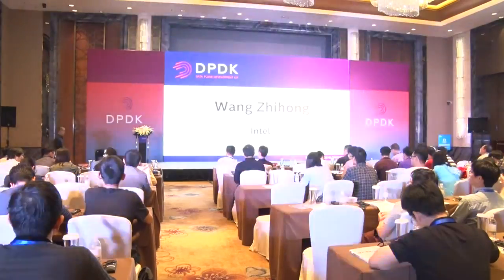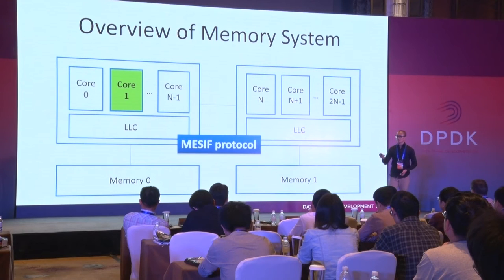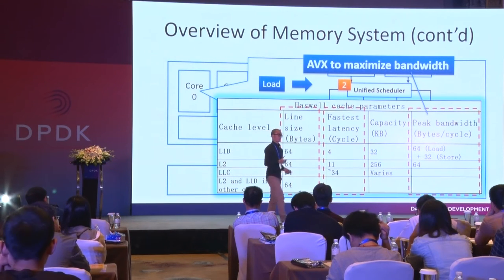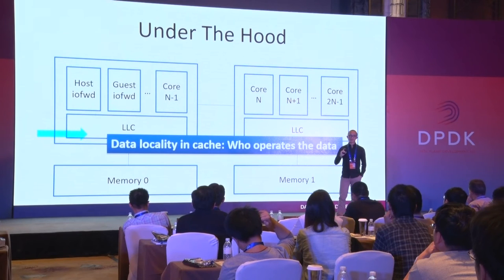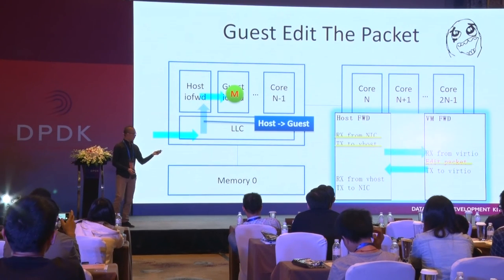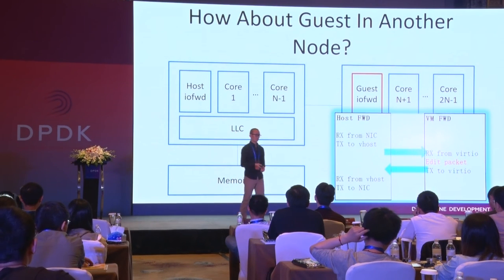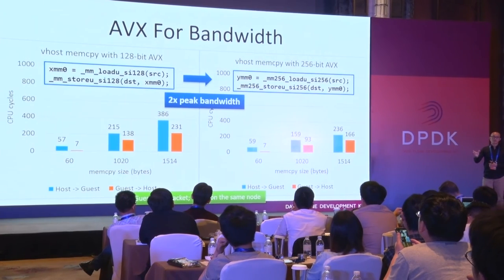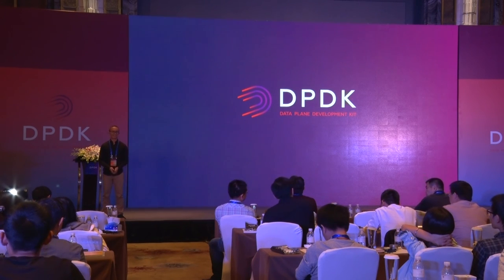A Deep Dive into Memory Access (English)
Memory efficiency is critical to VNF performance. It’s challenging to design and implement a memory friendly networking software, especially in multiple core/processor environment.

Understanding of the microarchitecture and underlying memory hierarchy helps software architects and developers analyze and optimize software performance.

This session uses a DPDK based NFV example to illustrate the actual memory behavior behind software abstraction & C code and common optimizing technics. It also uses CPU cycles to explain the overhead of each type of memory operation to give a sense of what should be avoided and what's the right thing to do in practice.